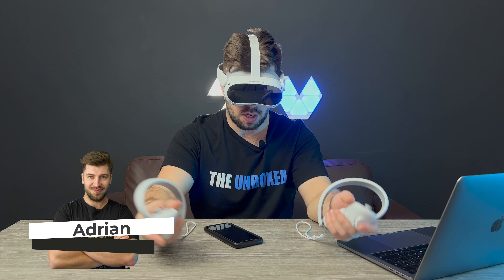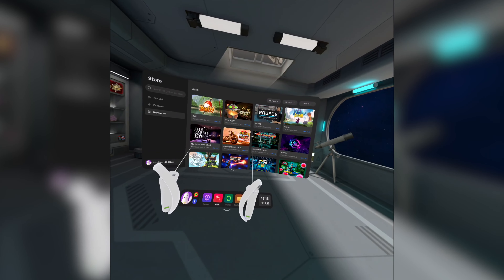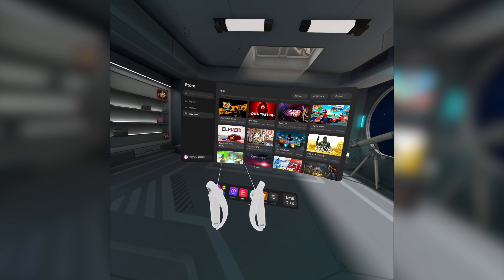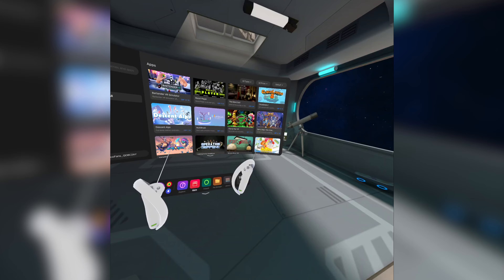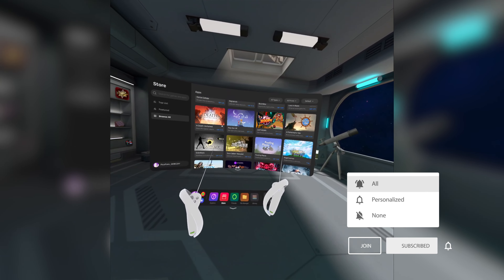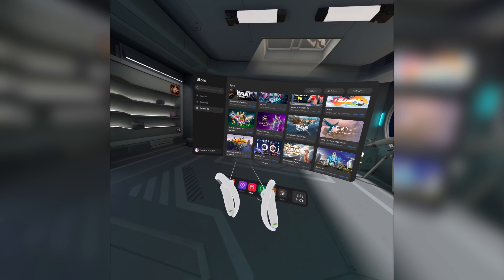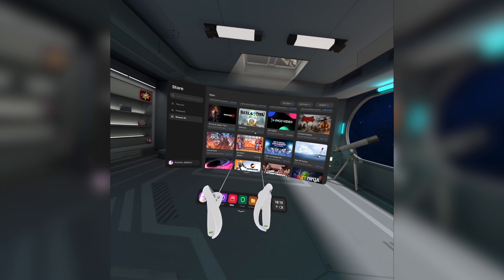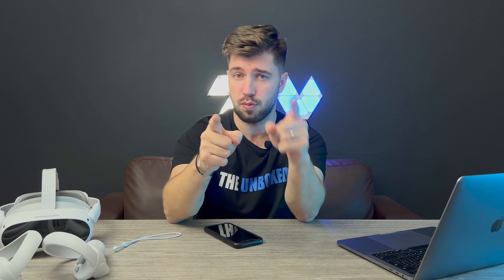Pico 4: What Games and Apps are Currently Available?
In this video we take a look at the games and apps that are currently available on Pico 4. If you want to know how many games and apps does the Pico 4 currently have on it’s library and what kind of games and apps you can play check the video.